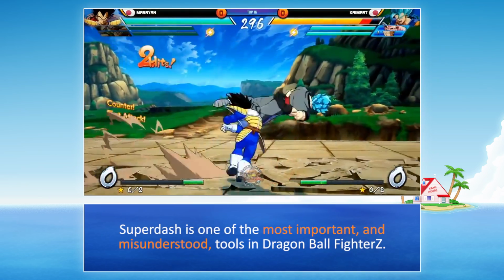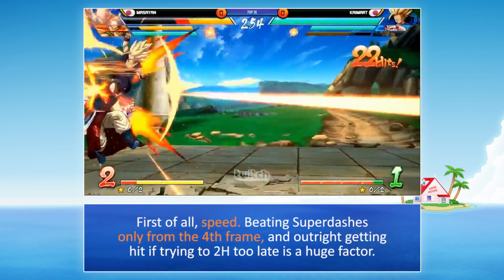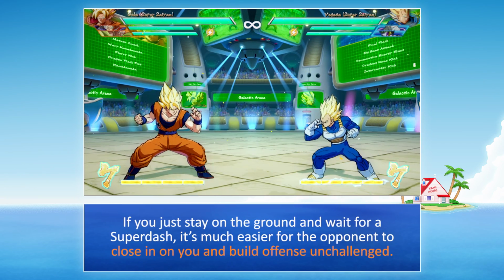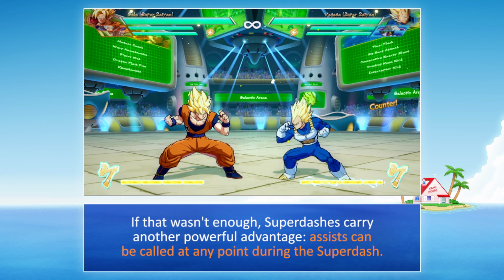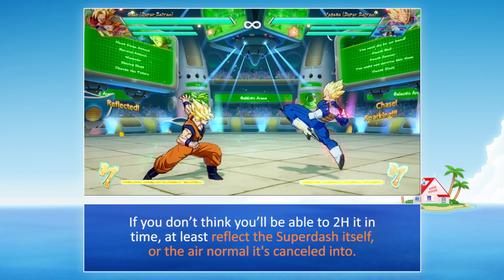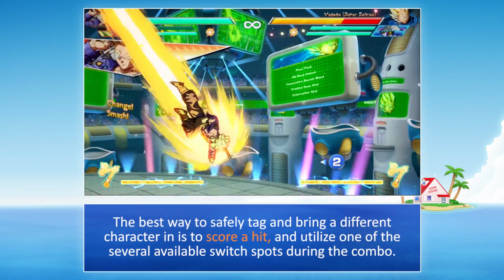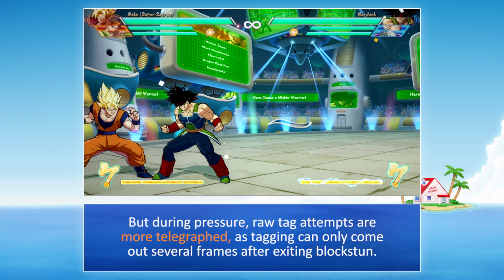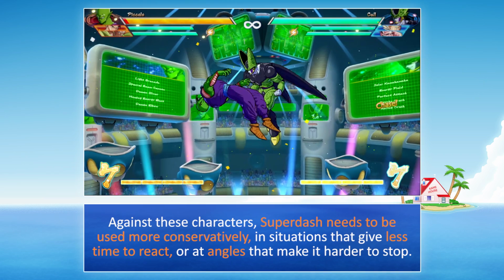DRAGON BALL FighterZ Crash Course 05: Understanding Superdashes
Patron credits are updated once a month
Chemical Lovers discord channel: